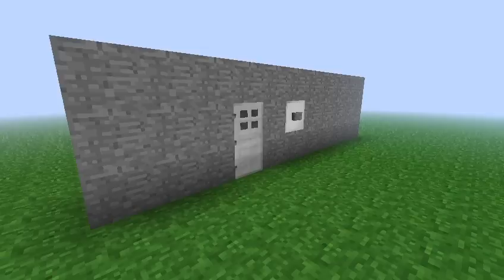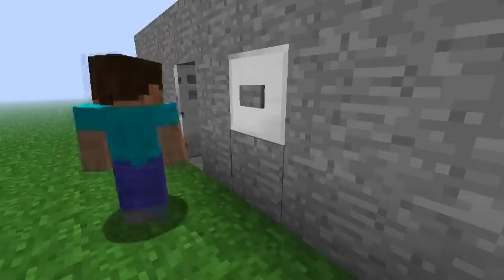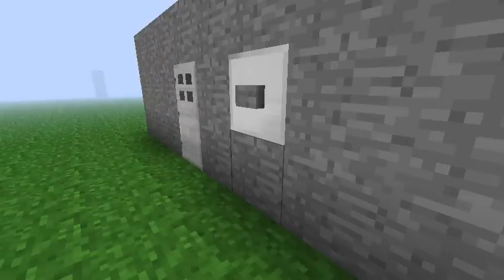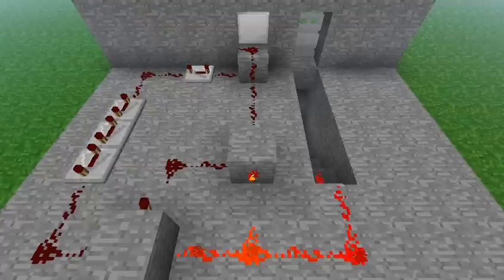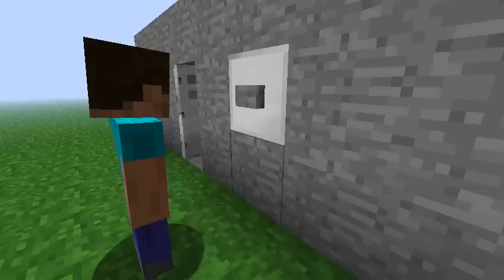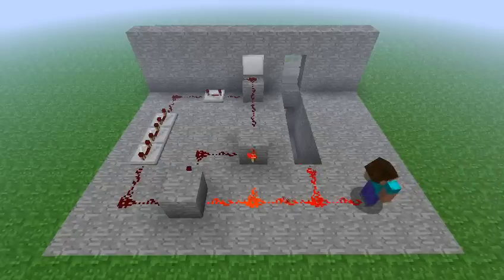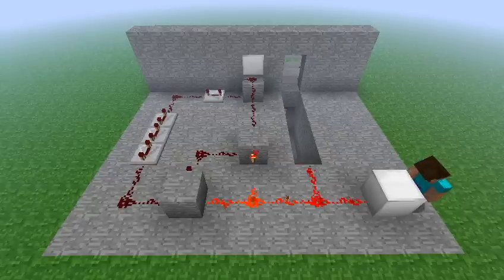Bodie Presents: Delayed close door, Redstone Tutorial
The first in a set of four basic tutorials for those looking for some easy ways to make their entrances(or exits) a bit more interesting.

This video shows how to make a door with a button that keeps the door open for a while rather than close straight away like doors do by default.